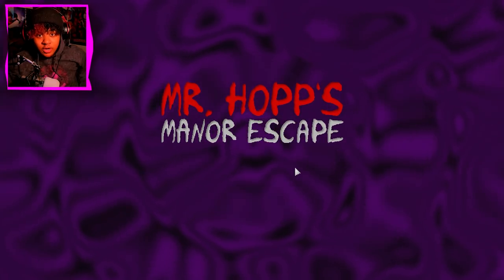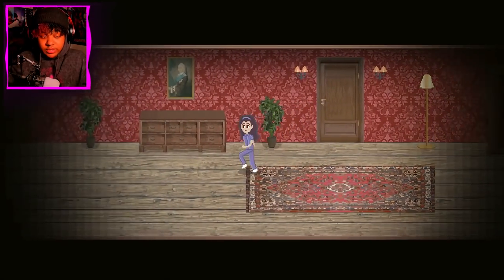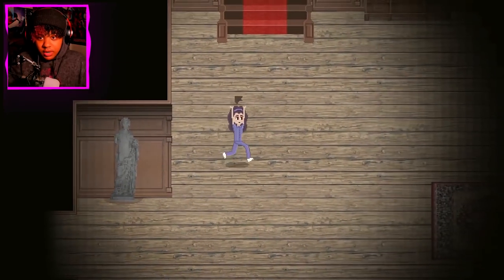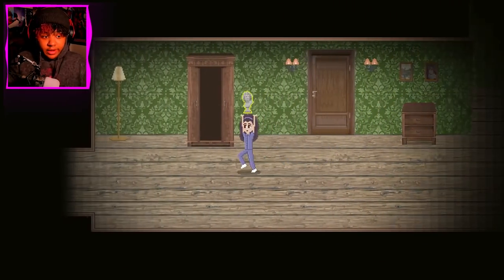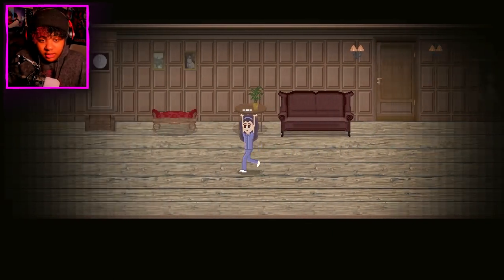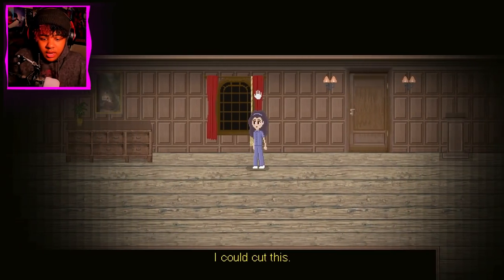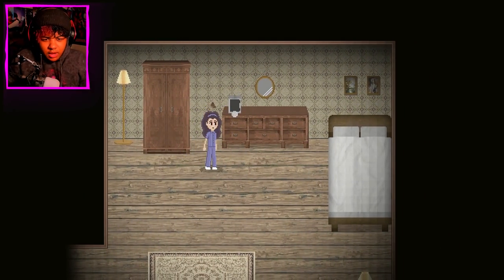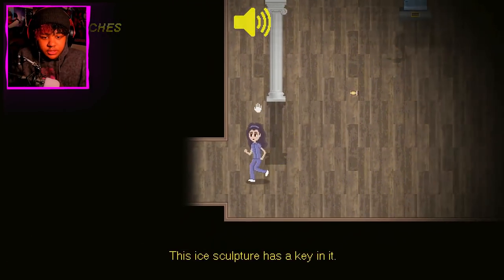ESCAPE OR THEY'LL GET YOU. [ MR HOPPS MANOR ESCAPE ]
Game Desciption:
Escape from your cursed toys and find a way out!

Mr. Hopp's Manor Escape is a survival strategy horror game where you must escape the house and avoid your cursed toys that have turned into monsters, Mr. Hopp, Mr. Stripes and Miss Bo.